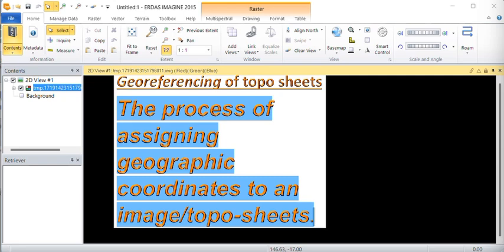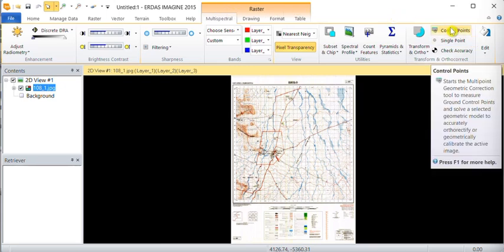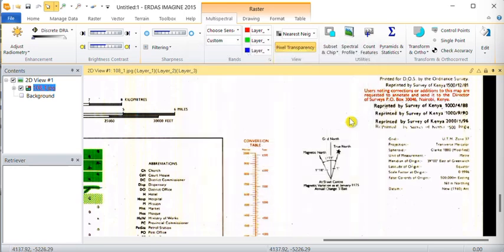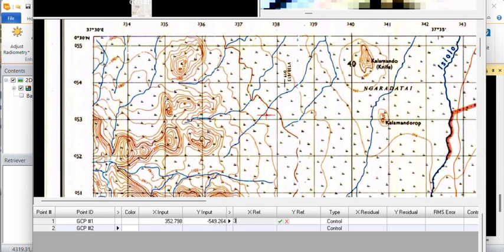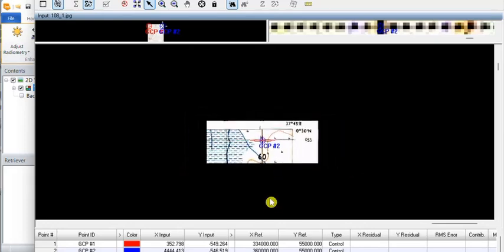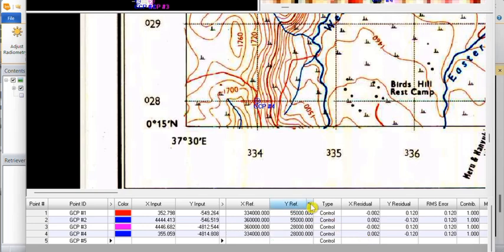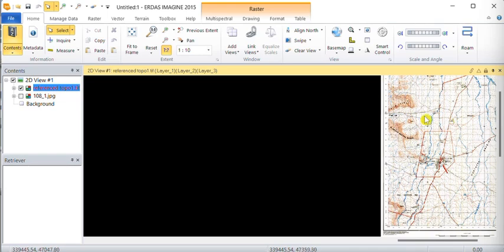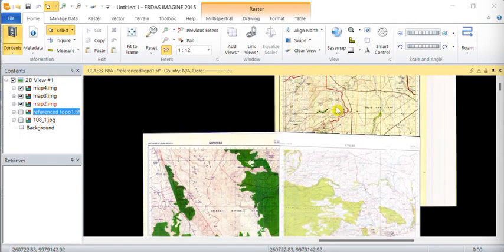HOW TO GEOREFERENCE TOPOS IN ERDAS IMAGINE 2015.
THEY CALL ME GIS1.CELESTAKIM. A Professional GIS technician. doctor to most of GIS software.

georeferencing in gis